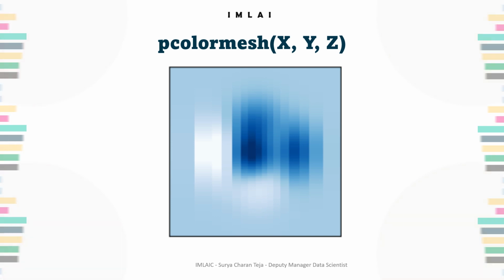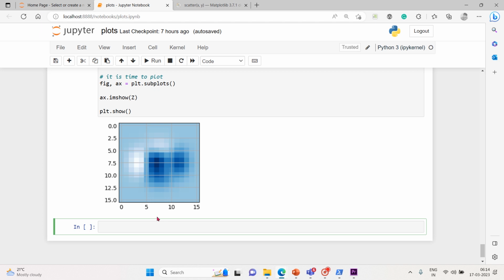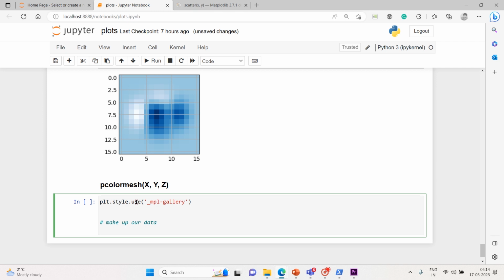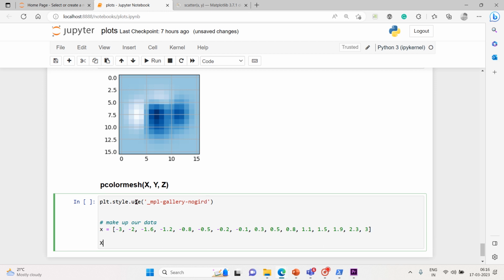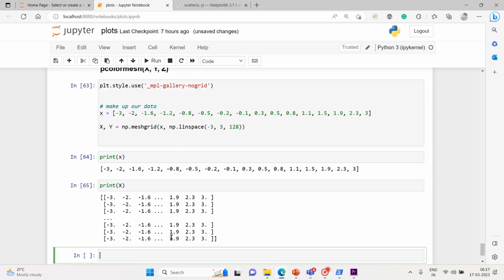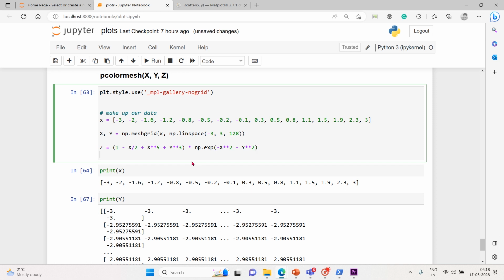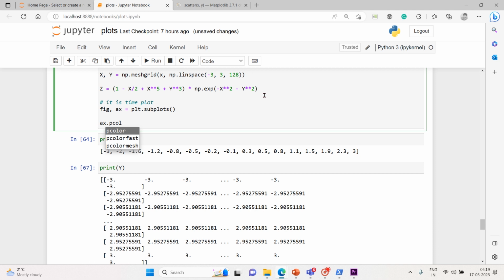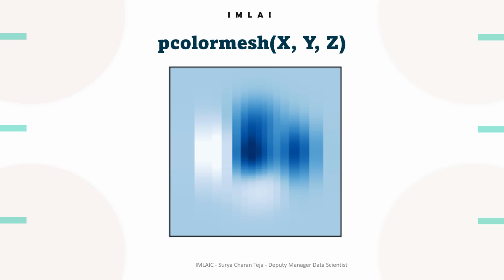10 using colormesh method to create image from arrays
10 using colormesh method to create image from arrays